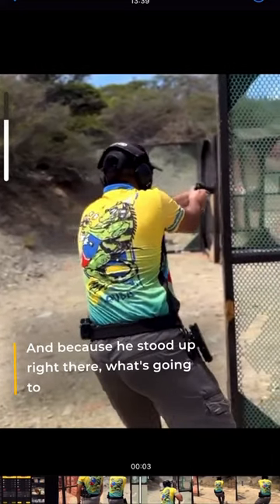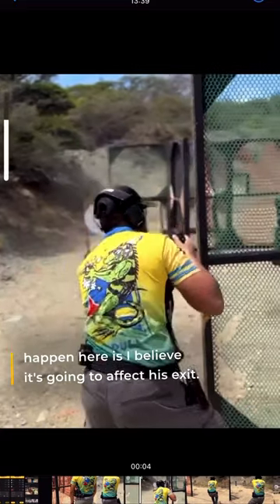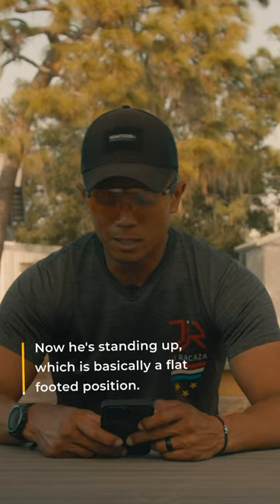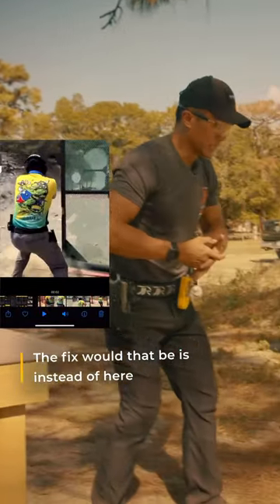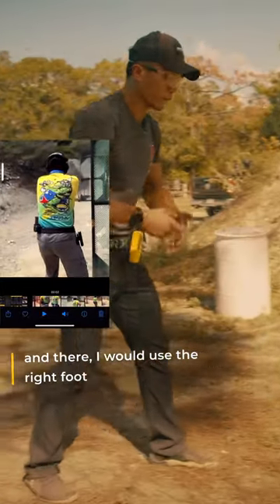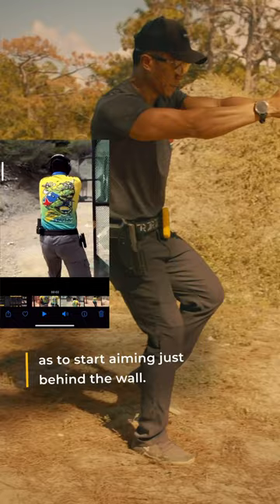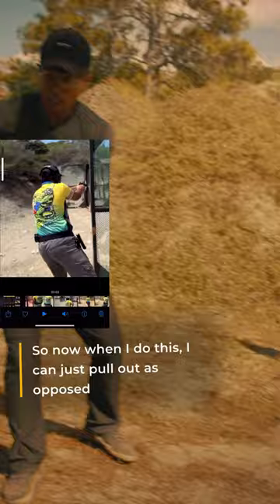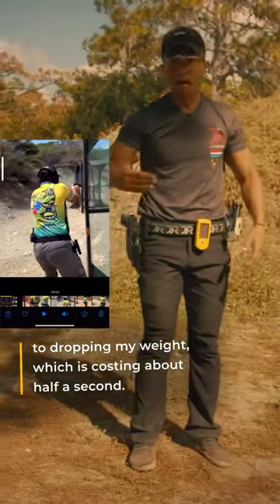World champion analyzing your mistakes | JJ Racaza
Fixing the flat footed position to loaded one and see half of seconds.

A ton of valuable information from World Champion JJ Racaza!
JJ reviews the videos you uploaded previously, analizes your actions and gives very valuable advice.Watch in full video.